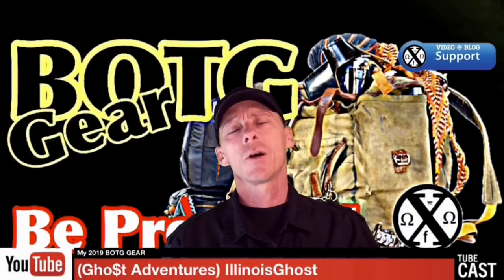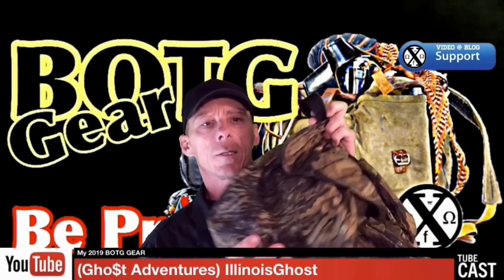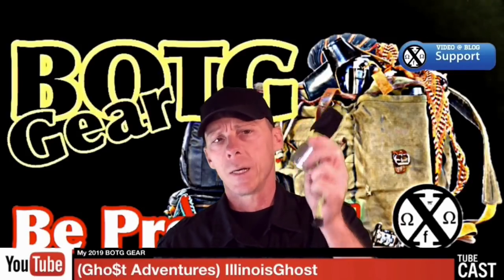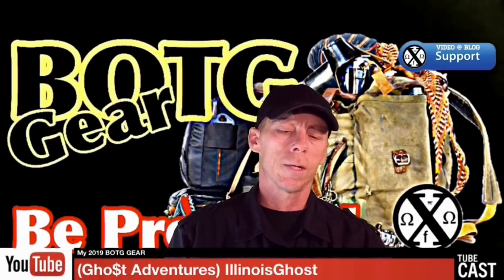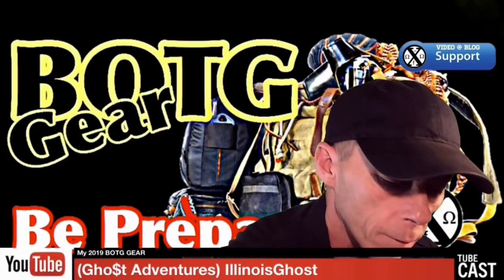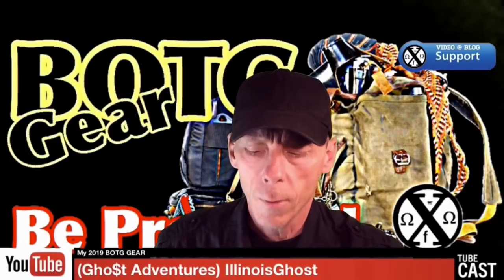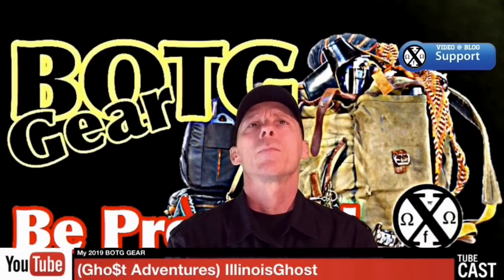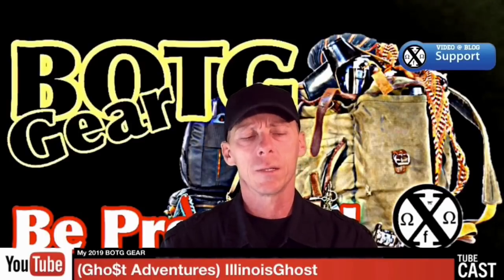BOTG GEAR 2019 ★ Forrest Fenn ★ The Thrill of the Chase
⬇⬇⬇⬇ Click 'Show More' to expand ⬇⬇⬇⬇

Welcome, I’m Rick (IllinoisGhost) and in this video I discuss my BOTG GEAR for 2019, what I will carry along on my search for the Forrest Fenn treasure " The Thrill of the Chase " You may not have heard of Forrest Fenn's treasure before... but somewhere in the Rocky Mountains Forrest Fenn has hidden a chest containing around $2 million in gold, jewels, and artifacts.

★ Can I support you?

No, I use Youtube and of course blogging, to connect with others that love to do the same things I do. I’m a full-time treasure hunter, which means I search for lost/hidden treasures that I believe are possible to be found.

I love receiving gifts and postcards, if you like to send anything, my address is below

★ Shipping Address: Rick McDonald
                                      Sandoval, Illinois 62882